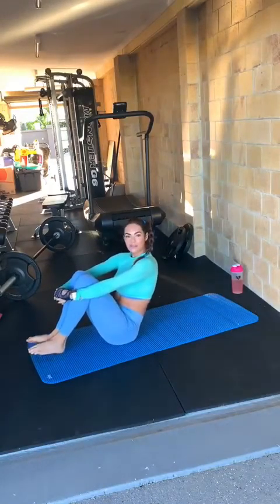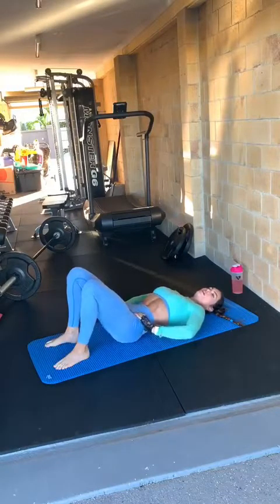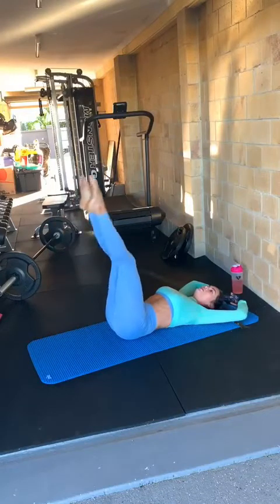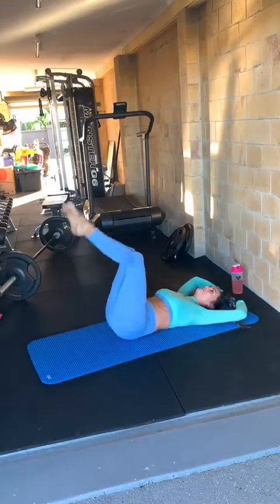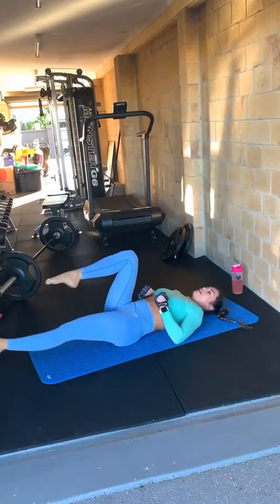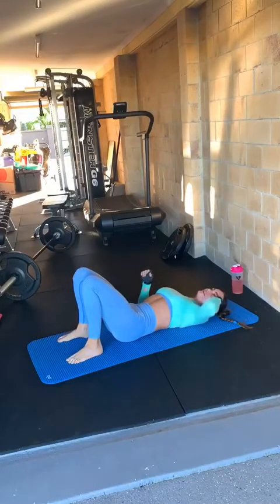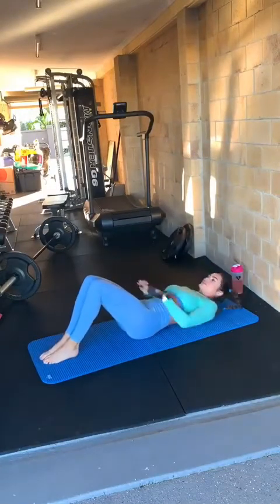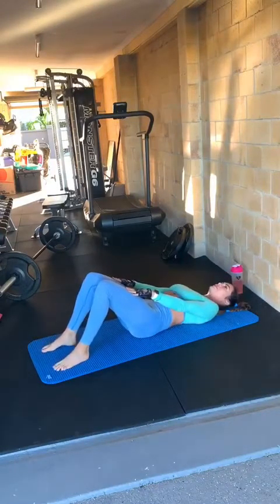CORE & PELVIC FLOOR ACTIVATION & EXERCISES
How to activate your core & pelvic floor & perform core exercises correctly.
Many people don’t know how to properly engage the deep core muscles (Transverse Abdominis) or the Pelvic Floor muscles. - I hope this tutorial helps you learn how to engage them, especially while working out. ☺️ Let me know what other exercises tutorials you’d like me to film! 😘